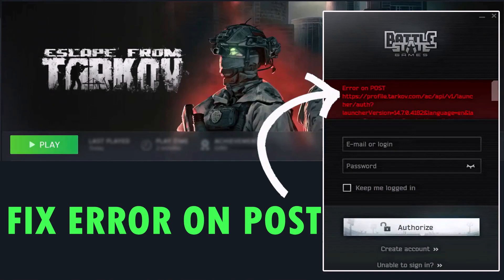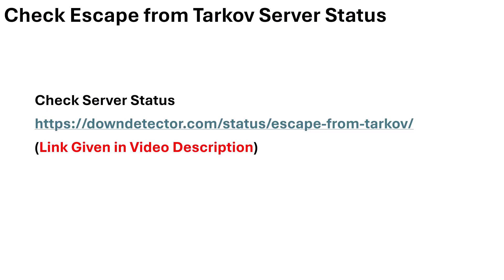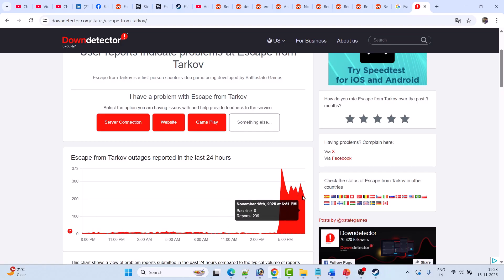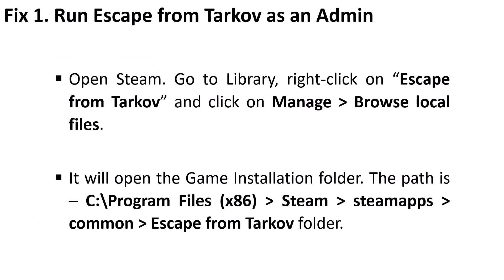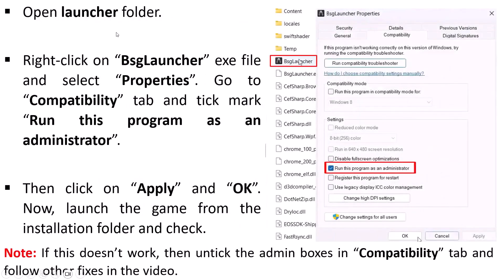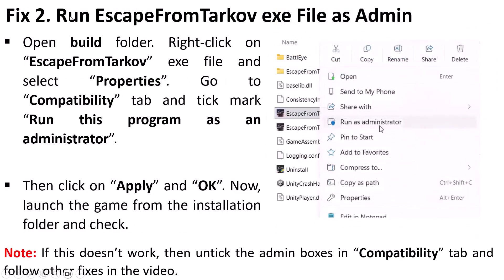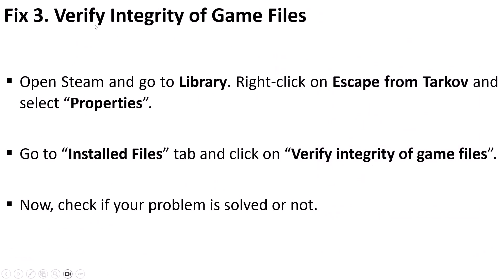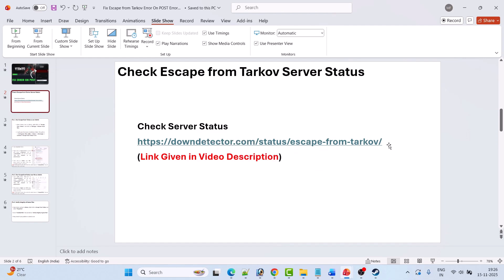How To Fix Error On POST Error 0 In Escape from Tarkov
In This Video Guide, You Will Learn How To Fix Error On POST Error 0 In Escape from Tarkov. Fix Escape from Tarkov Error On POST Error 0 PC.

The Error Is Displyed As:
Error on POST
ERROR: 0

And In This Video Tutorial, I Have Shown How To Fix It.

I Hope any one of the fixes mentioned in the video would help you to solve Error On POST Error 0 In Escape from Tarkov.